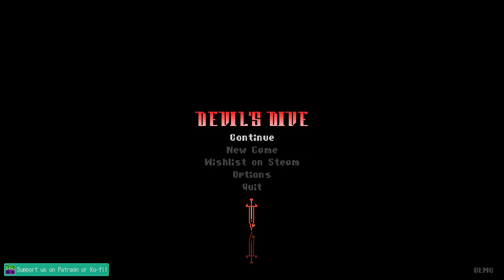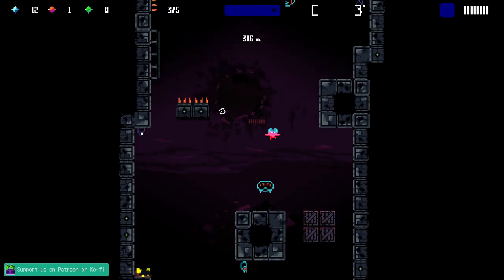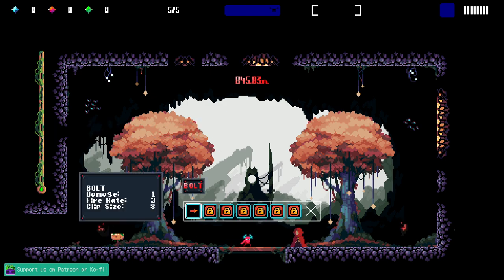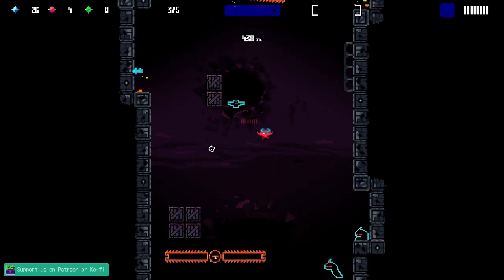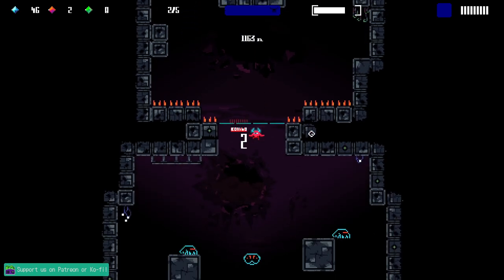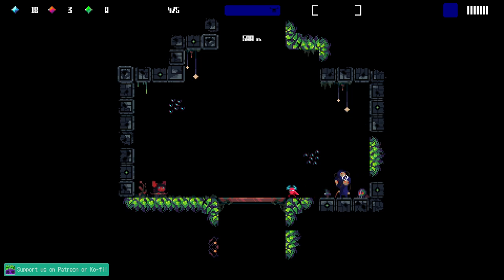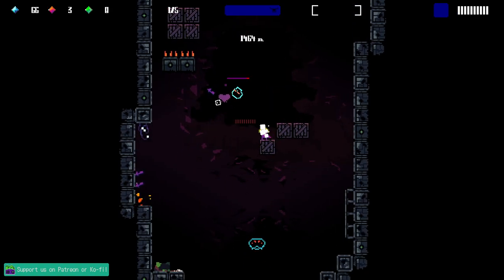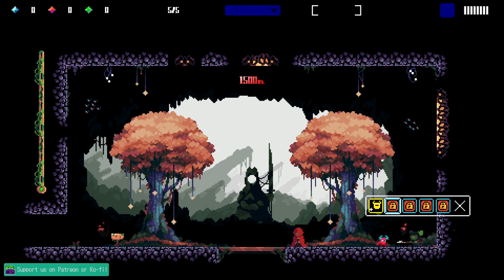Let's Play Devil's Dive (Demo) — Downwell Inspired Roguelike Twin Stick Shooter + Platformer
Pursuing Pixels is a place for the games we love, and what we love about them — nothing but non-stop indie & retro gaming goodies!?!🐸💜✨